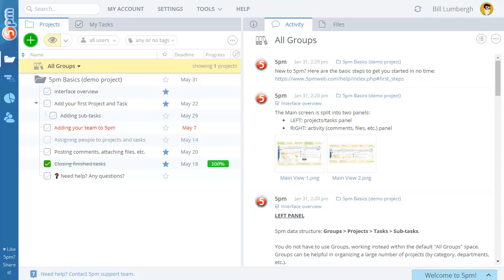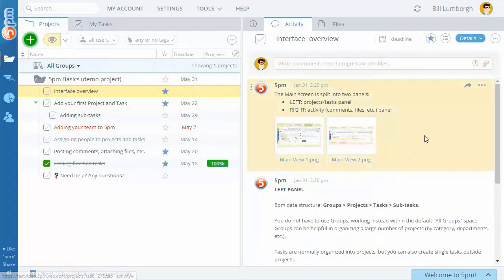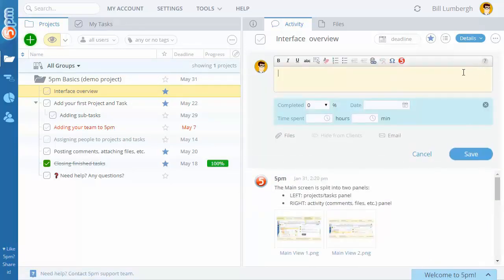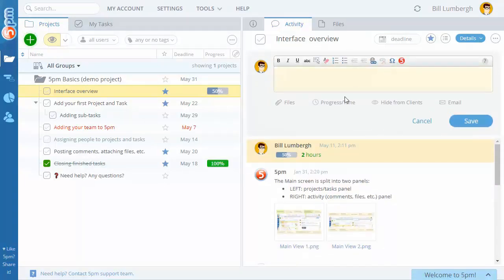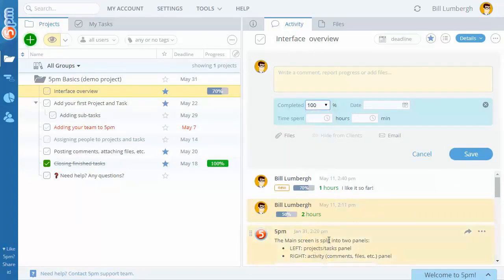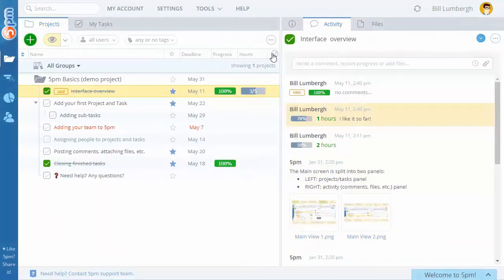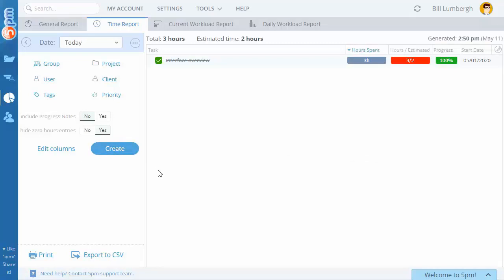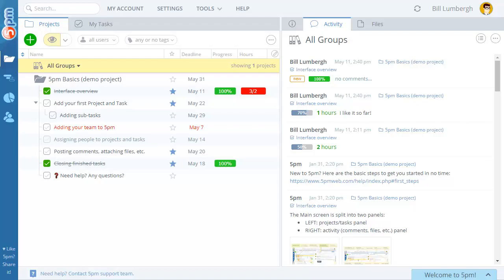5pm: Time Tracking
5pm tutorial: Time Tracking. Learn how to track, log and report time easily.